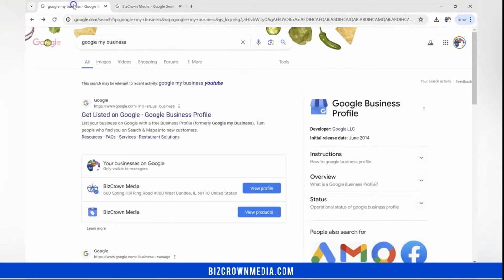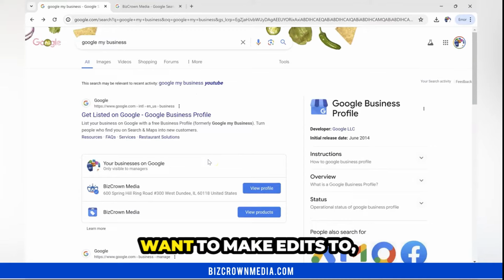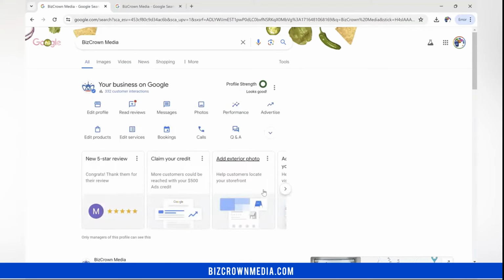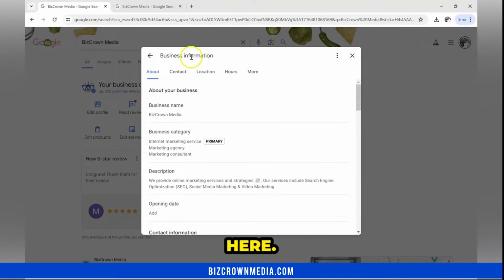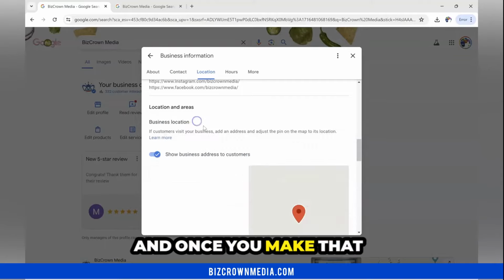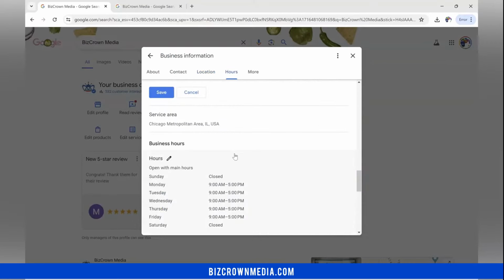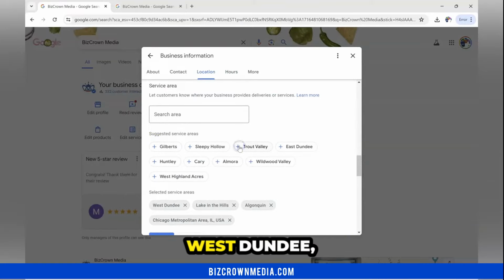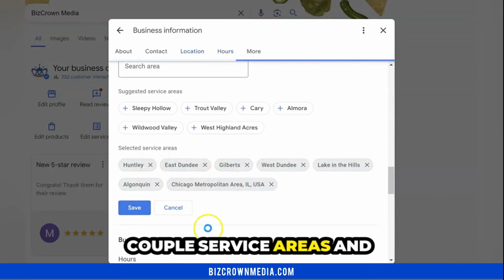How to Update Google Business Profile Location & Service Area for SEO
Learn how to update your Google Business Profile location and service area for SEO optimization. Whether you have a physical address or service area, this tutorial will help you ensure your business information is up to date and easily searchable on Google.